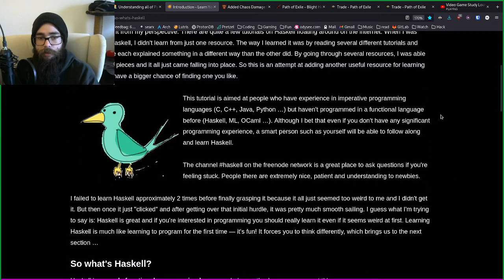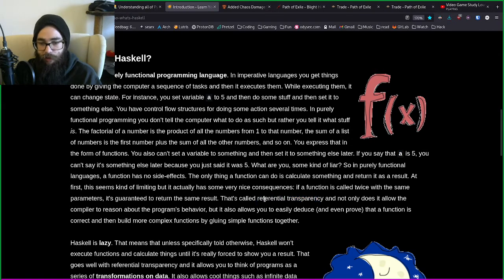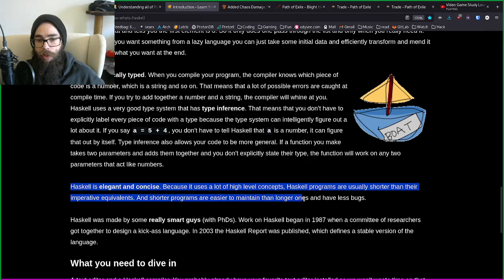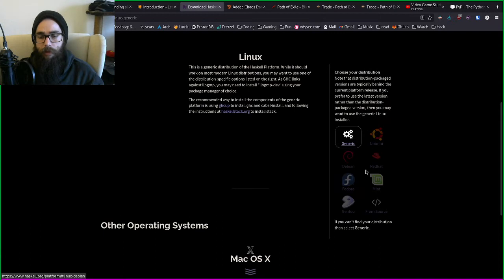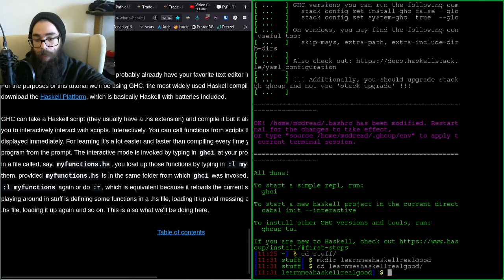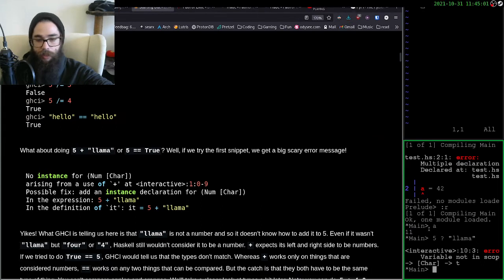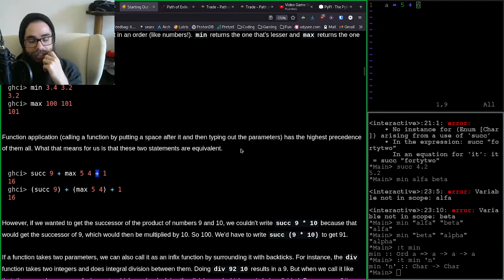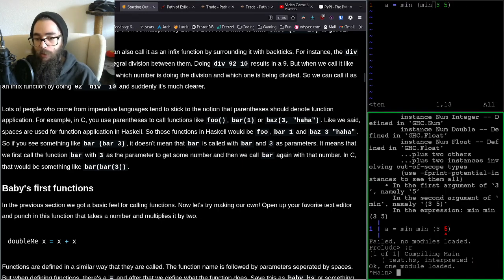Learn You a Haskell 1